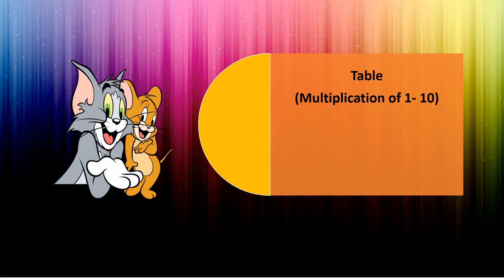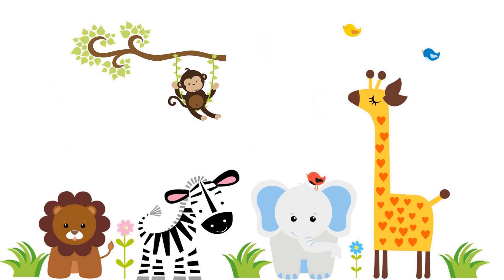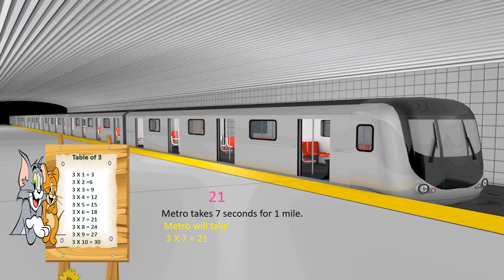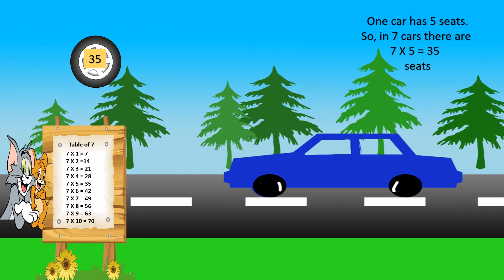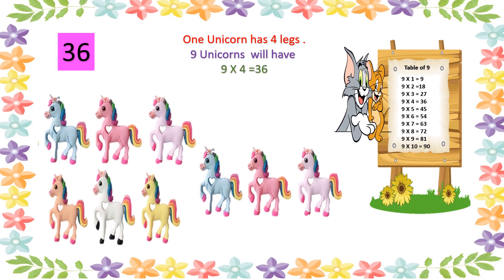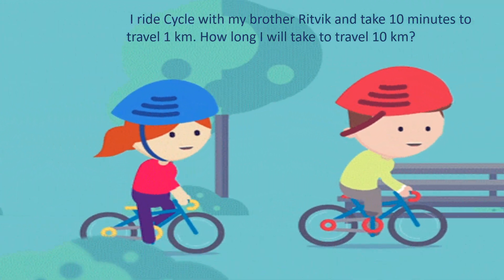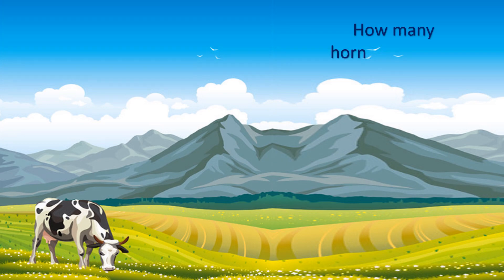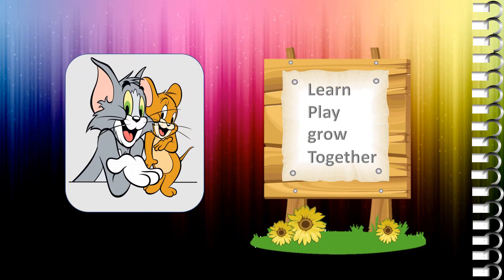1 to 10 times table quiz | Multiplication quiz | tables real world example | Multiplication test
1 to 10 times table quiz | Multiplication quiz | tables with real world problems

times table quiz
multiplication practice
multiplication practice for single digit number
maths speed test
2 to 10 times table quiz
times table adventure
multiplication questions
tables with real world examples
multiplication test
maths test
times tables test
multiplication tables practice